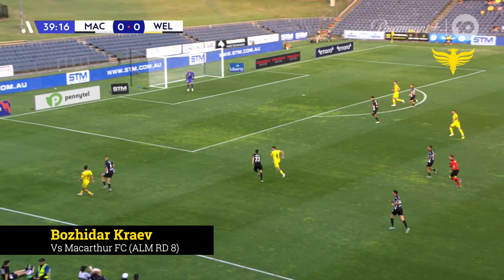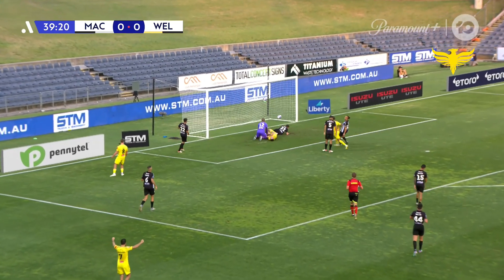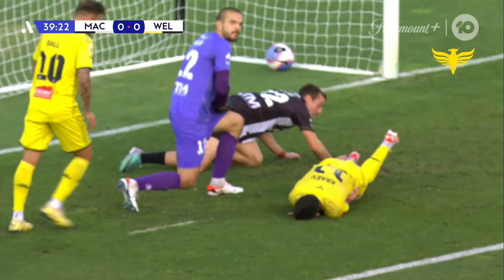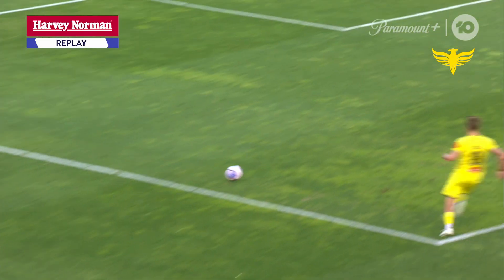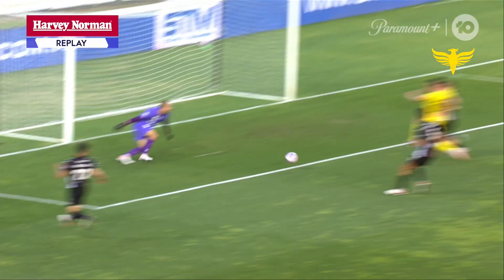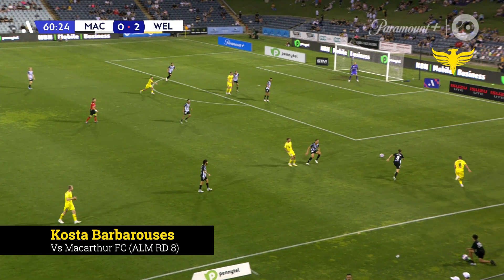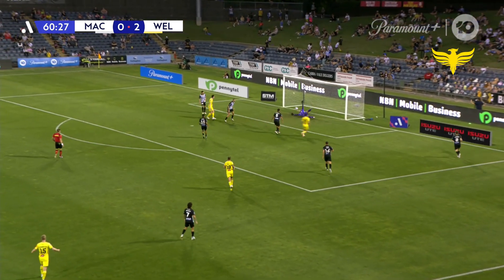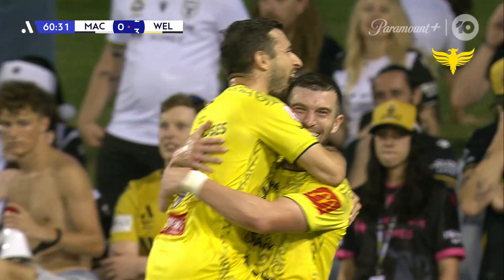Wellington Phoenix Goal of the Month - December (Voting Link in Description)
Vote for your Goal of the Month for December Nix fans!